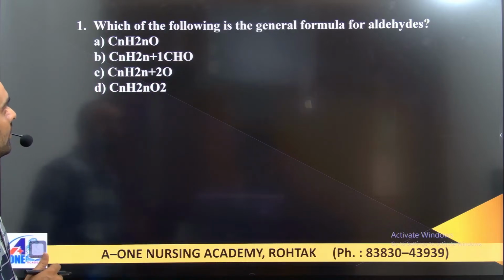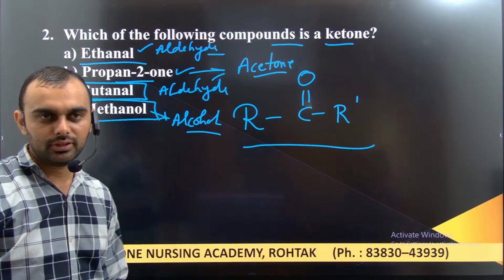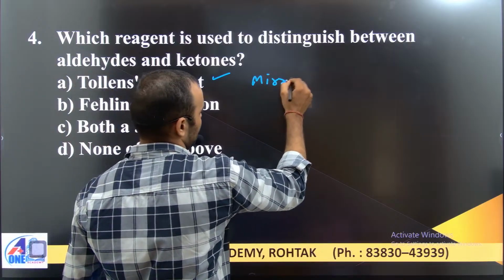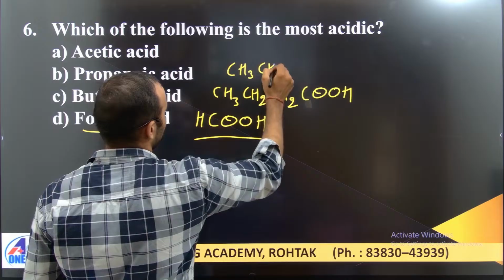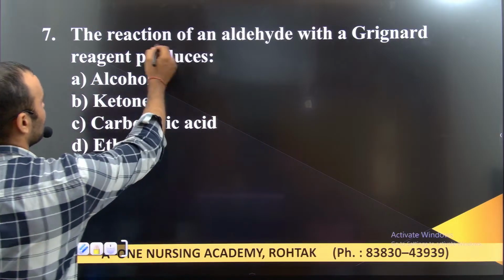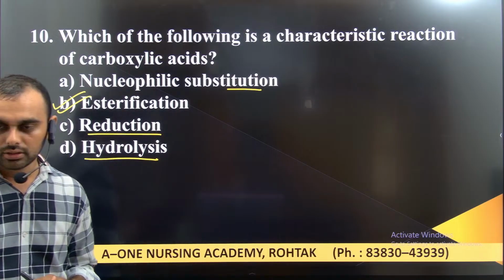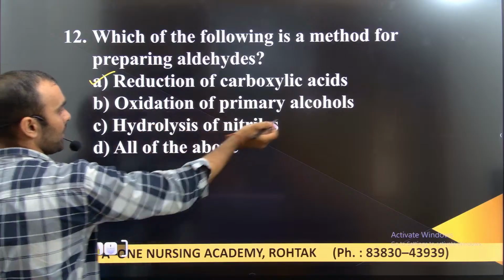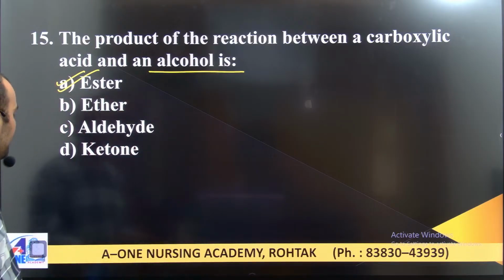CHEMISTRY MCQ DAILY SESSION | PGIMER | GMCH | PGIMS | 25-July-2025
👉 BSC नर्सिंग Entrance Exam तैयारी || Bsc Nursing Entrance Regular Batch
👉 CUET , NEET Regular Batch
👉 B-PHARMA & D PHARMA, GPAT
👉 ANM GNM ADMISSION
👉MNS Regular Batch
🌐🌐 Address Details 🌐🌐 276/30, Sanjay Colony, Near Medical Mor, Rohtak (124001), Haryana